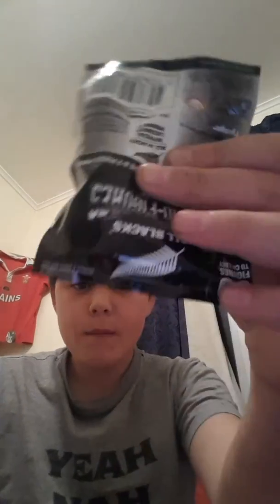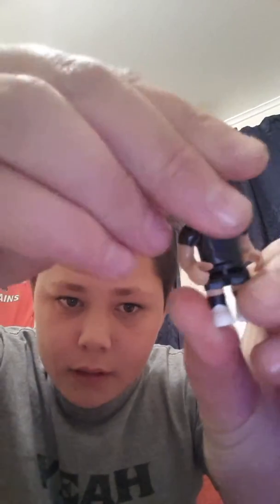Micro figures part 16